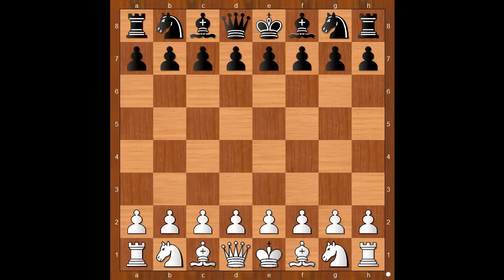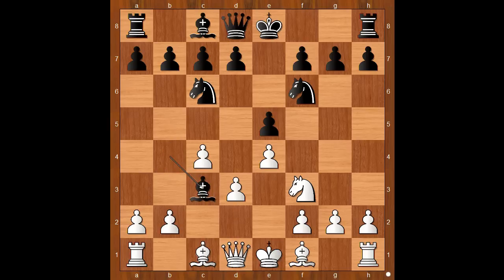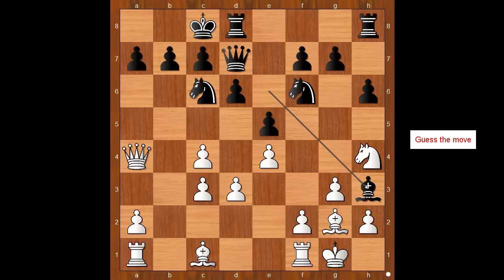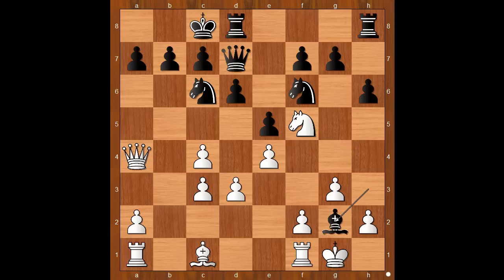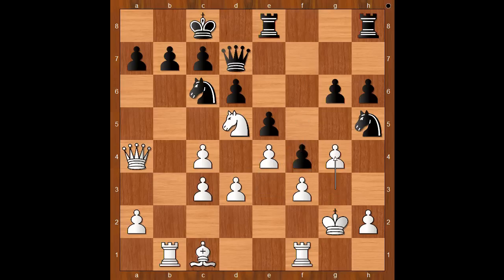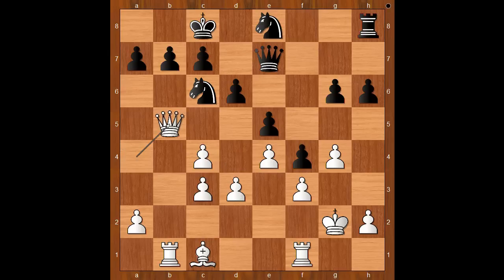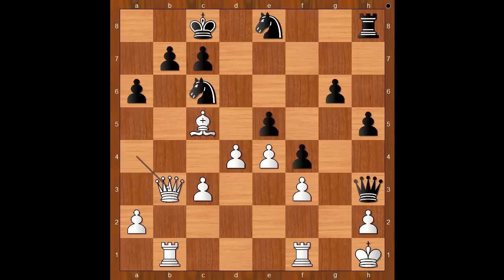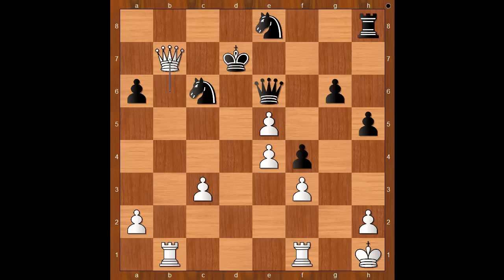A gem from Russian Team Championships 2019 | Artemiev vs Pershin: Sochi 2019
The game description
Vladislav Artemiev vs Denis Pershin
Russian Team Championships (Premier) 2019, Sochi RUS, rd 9, May-10
English Opening: King's English. Four Knights Variation Botvinnik Line (A28)  •  1-0
1.c4 e5 2.Nc3 Nf6 3.Nf3 Nc6 4.e4 Bb4 5.d3 Bxc3+ 6.bxc3 d6 7.g3 h6 8.Bg2 Be6 9.0–0 Qd7 10.Nh4 0–0–0 11.Qa4 Bh3 12.Nf5 Bxg2 13.Kxg2 Nh5 14.Rb1 Rde8 15.f3 g6 16.Ne3 f5 17.Nd5 f4 18.g4 Ng7 19.Nf6 Qe7 20.Nxe8 Nxe8 21.d4 h5 22.g5 Qxg5+ 23.Kh1 a6 24.Ba3 Qh4 25.c5 dxc5 26.Bxc5 Qh3 27.Qb3 b6 28.Bxb6 cxb6 29.Qxb6 Kd7 30.dxe5 1–0